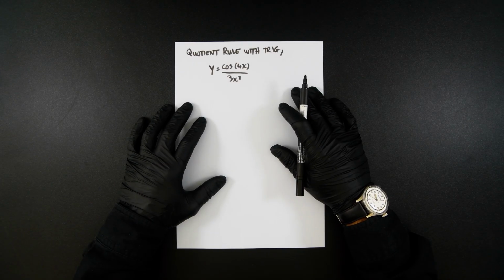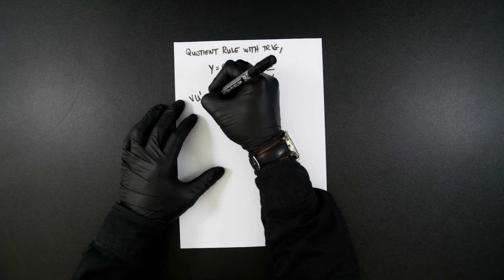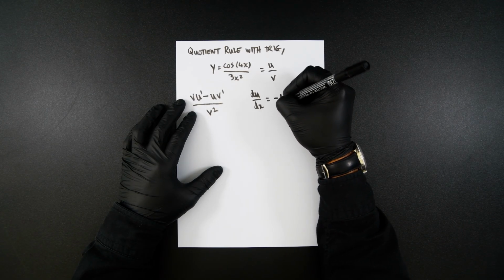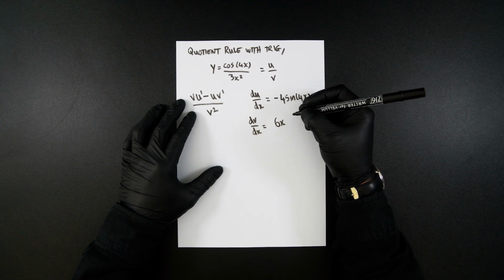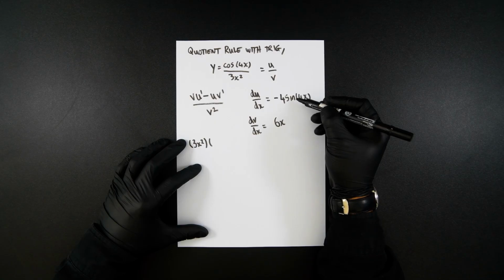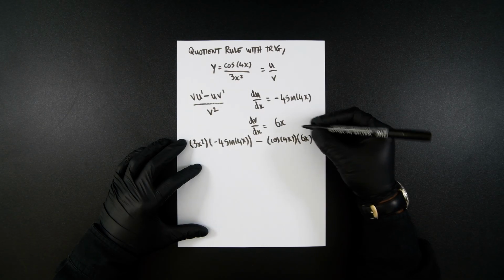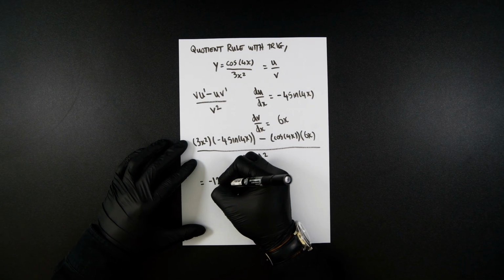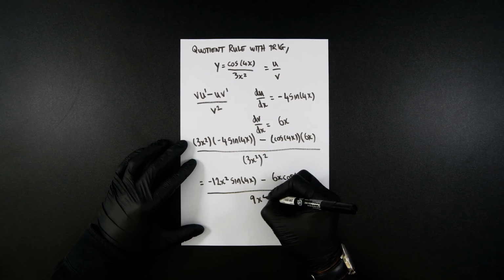Differentiation: Using The Quotient Rule To Find Derivates With A Trigonometric Function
Need to differentiate something, but there is a sin(x) or cos(x) in the form of a fraction. We'll use the quotient rule to work this one out.